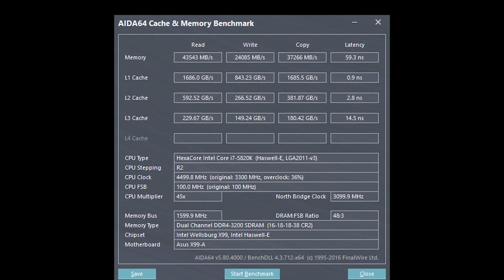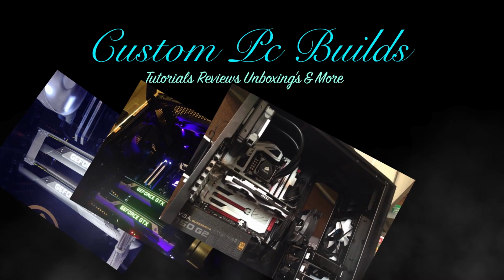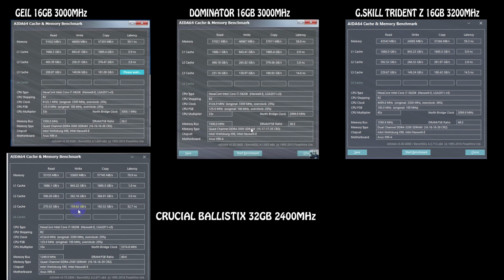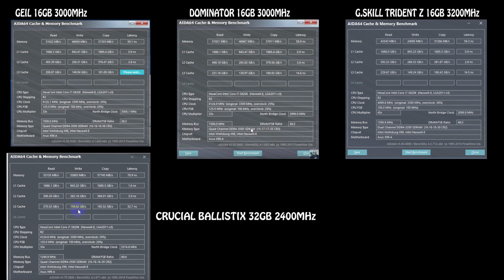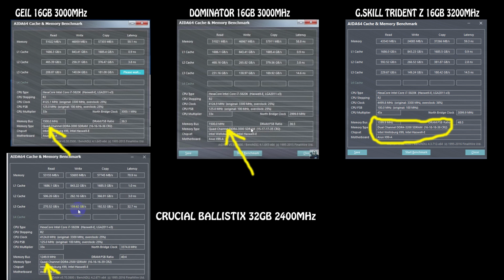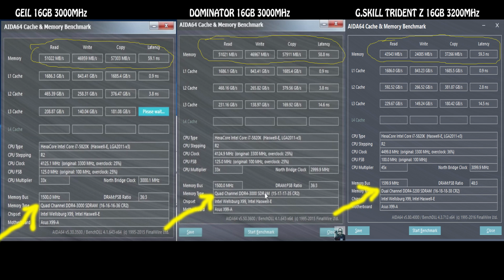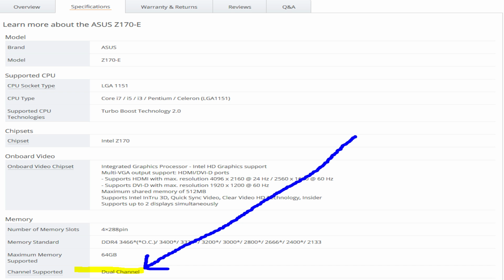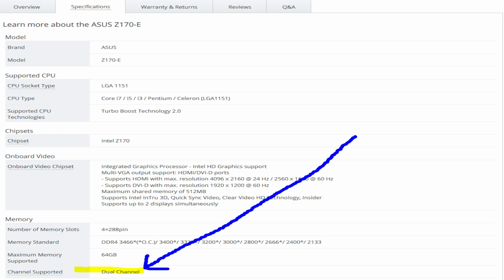DDR4 Quad Channel Vs Dual Channel RAM What Should You Buy? The Simple & Easy Way Explained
Quad-channel RAM vs. dual-channel RAM: The shocking truth about their performance  SIMPLE AND EASY EXPLAINED